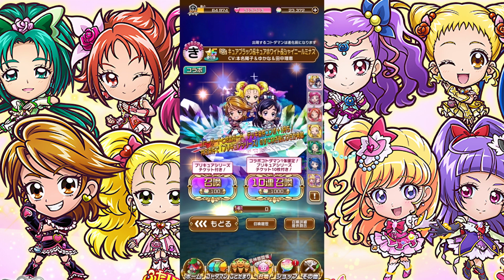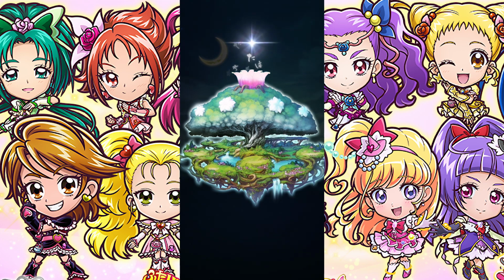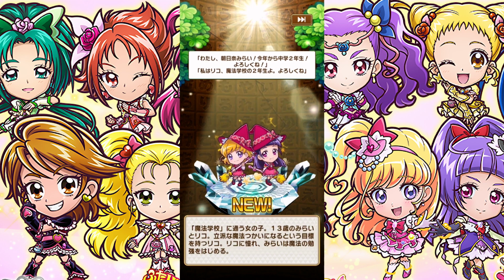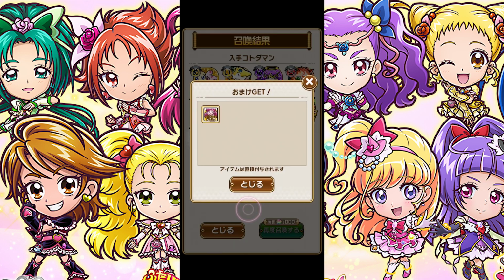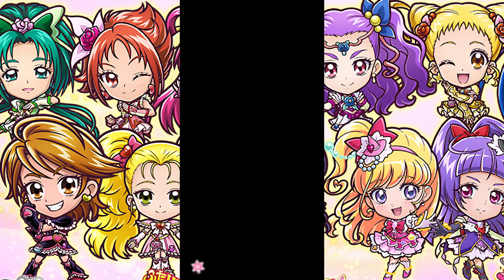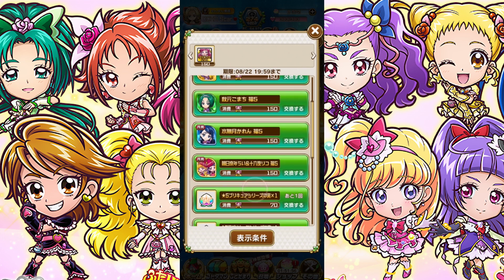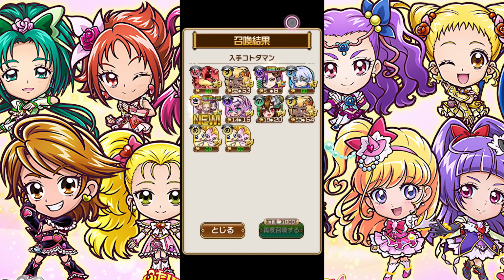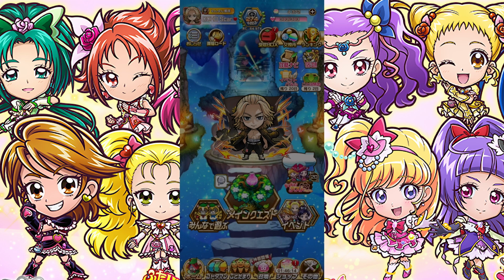Precure Franchise Collaboration Gacha on KOTODAMAN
It's time for some summons on the first-ever Kotodaman x Precure Collaboration event! Let's see who we can get!

If you want to play too then download it from Qoo App!

If you would like to help support the site, this is the best place to do so